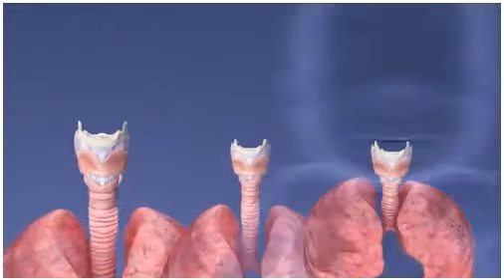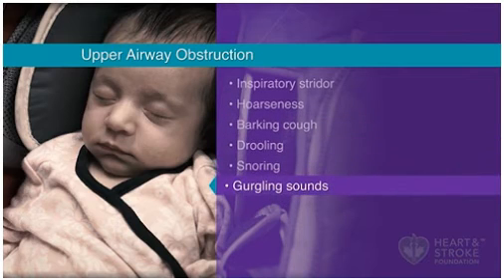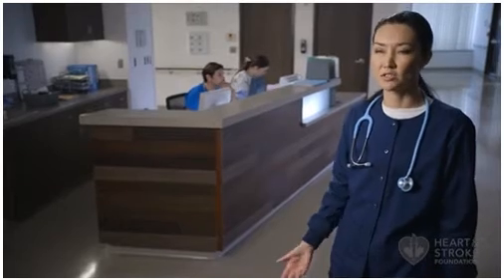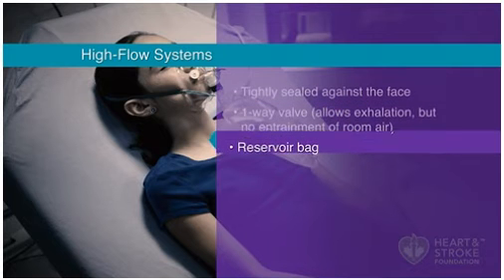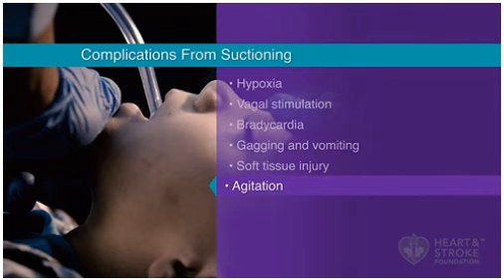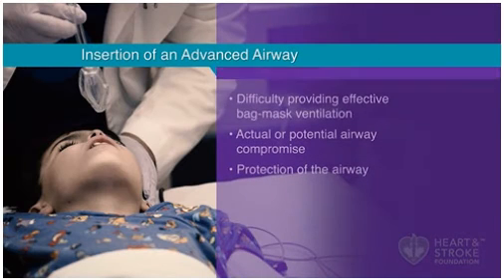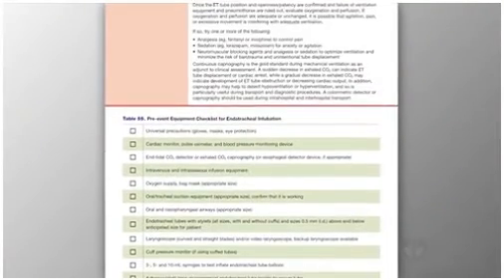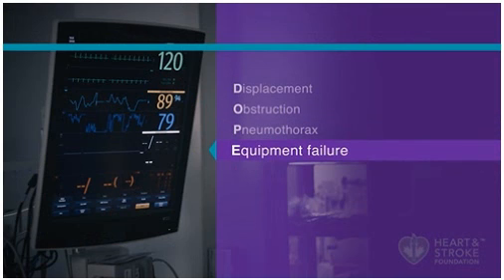PALS Management of Respiratory Emergencies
Management of Respiratory Emergencies